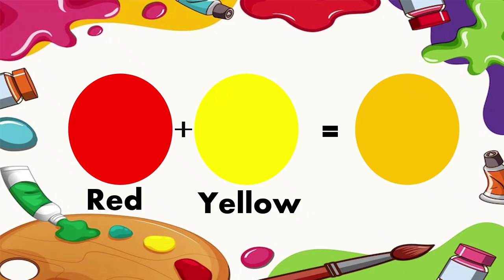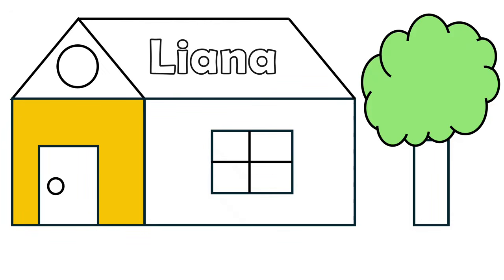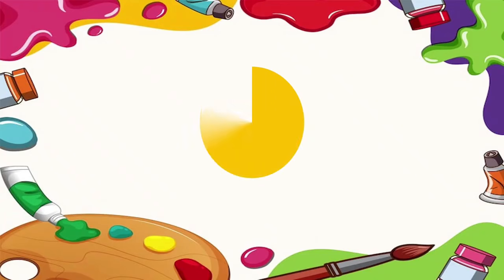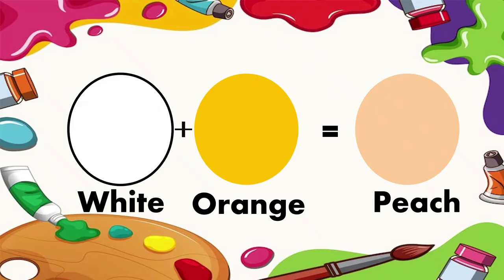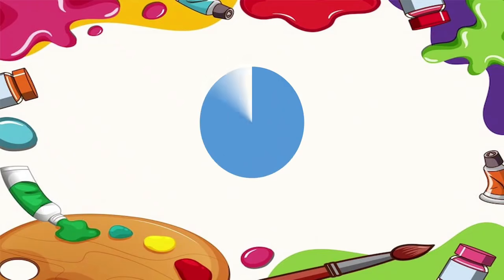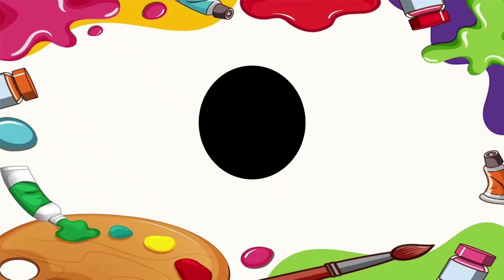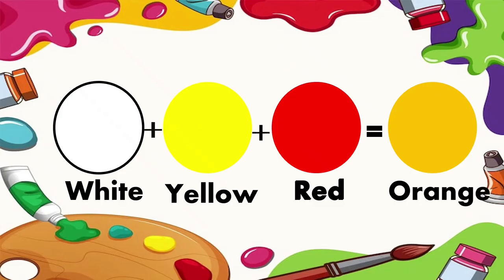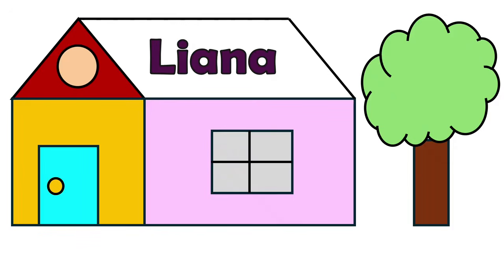Learn Color mixing with activity, primary color, kids learning video